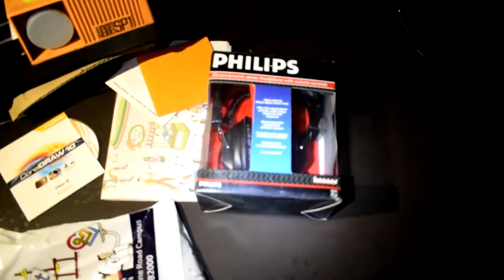Huge Abandoned College Exploration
In today's video we take a look around Bolton College, that has been on our bucket list for a while. Join us to see if it was really worth the wait...